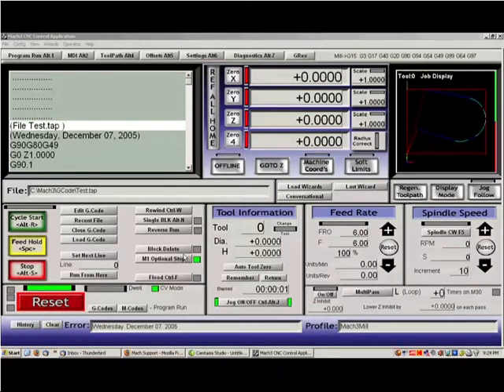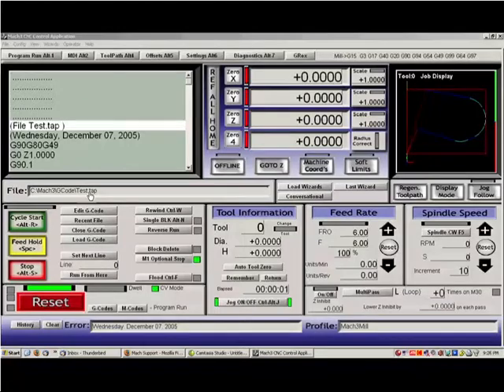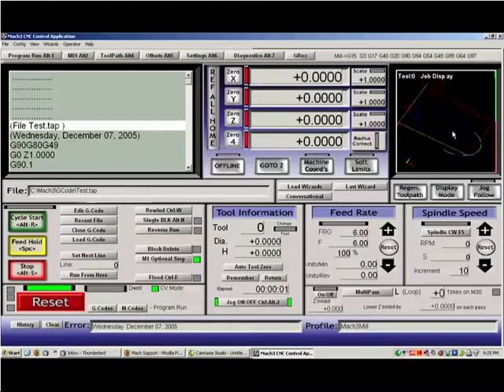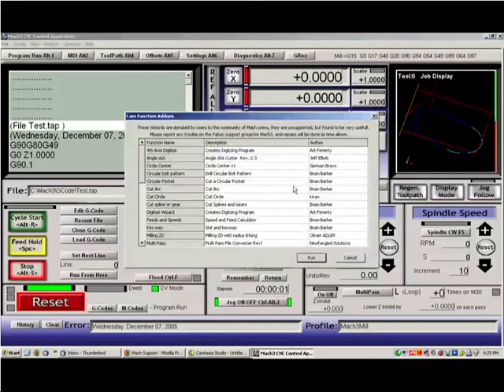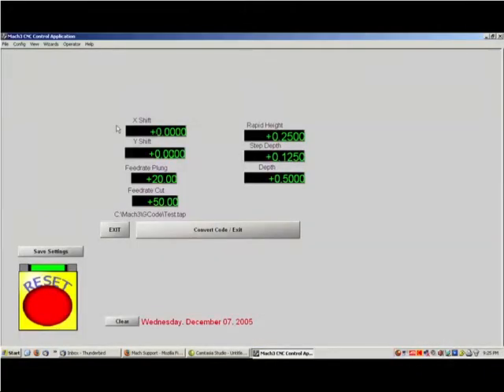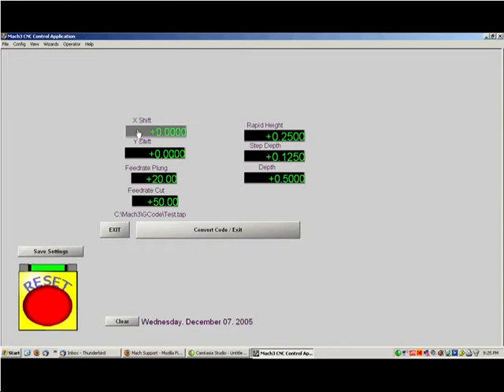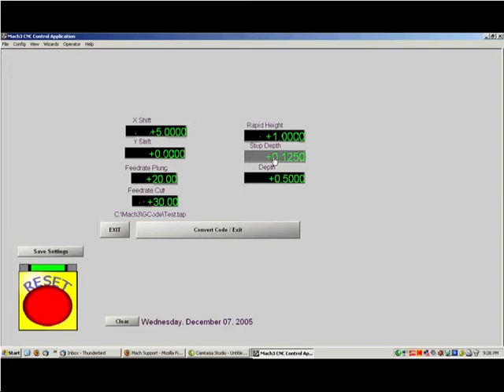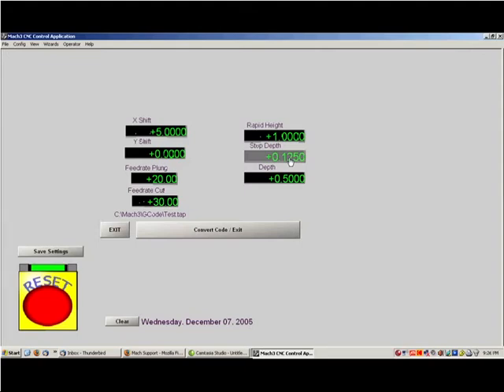Tutorial on Multipass Wizard for Mach3